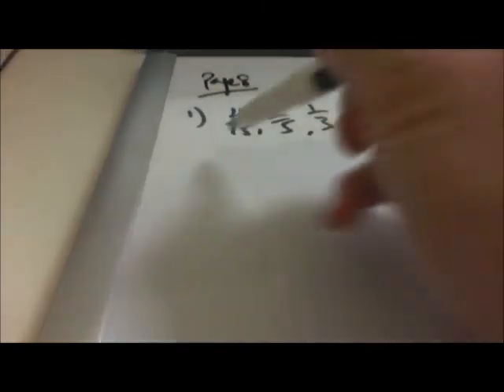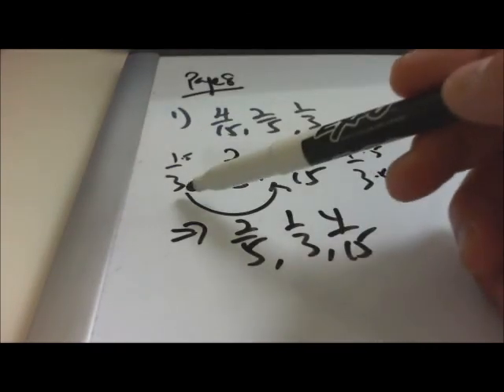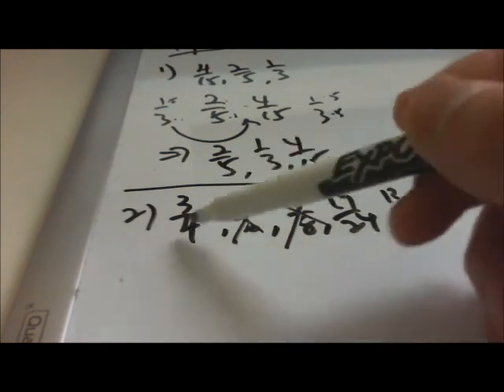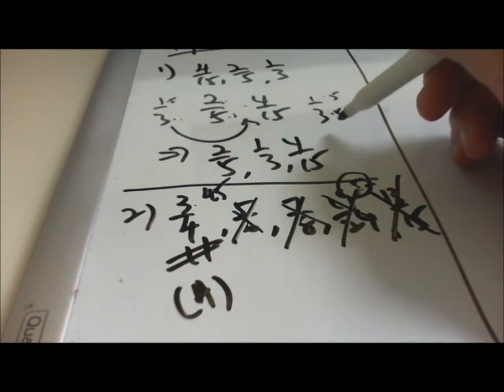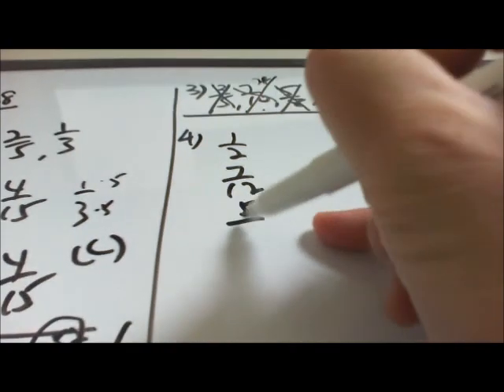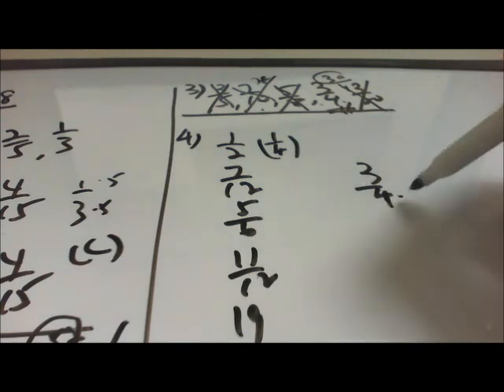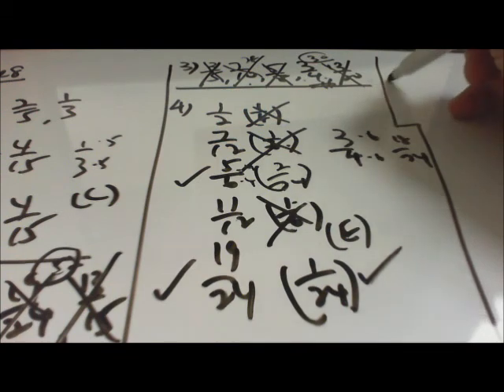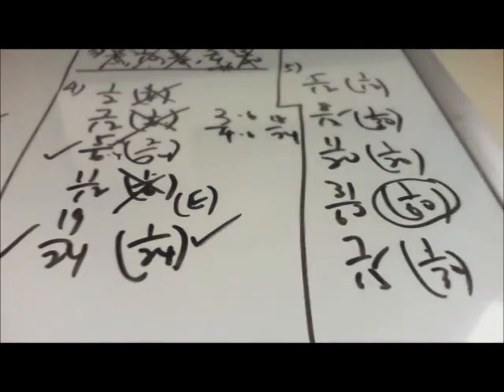Package 1 - Number Properties PG8